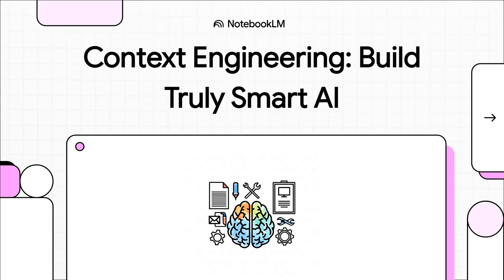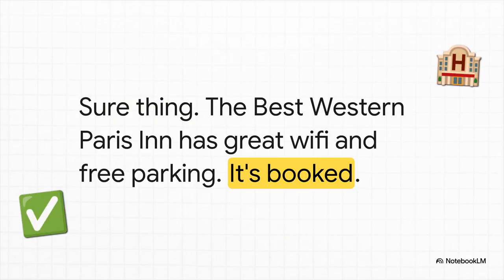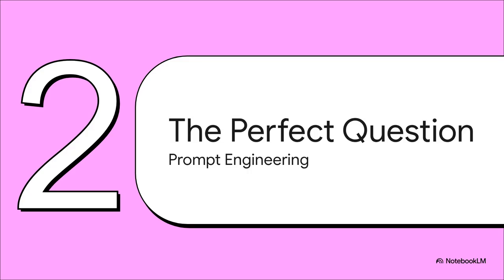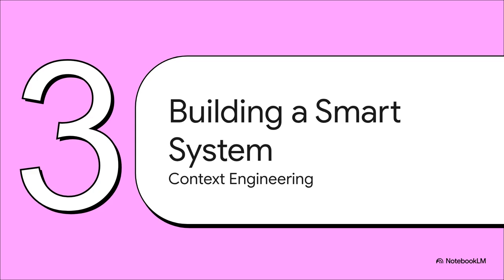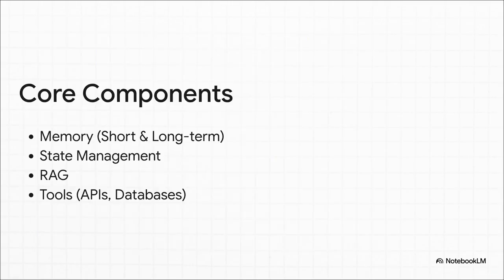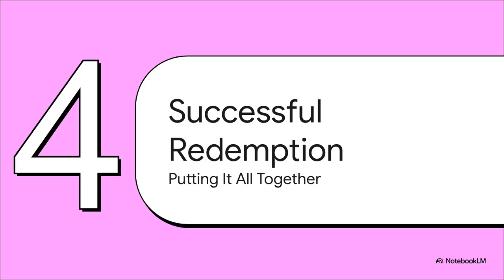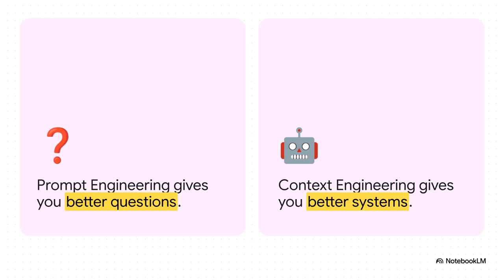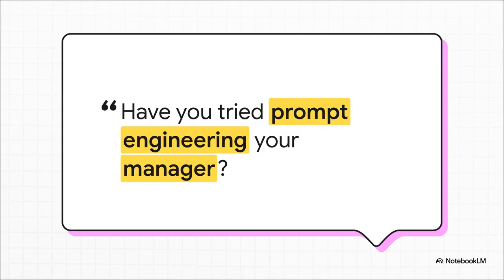Context Engineering over Prompt Engineering: Build Truly Smart AI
雙語字幕打破語言界線

== B5G ==
Worldwide Link eSIM cards

== AI Superagency ==
AI+賦能